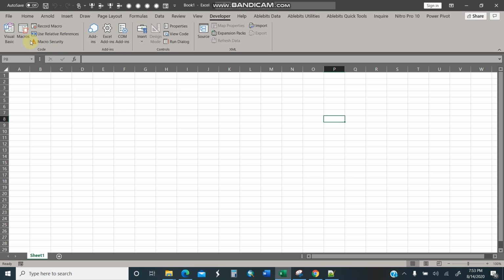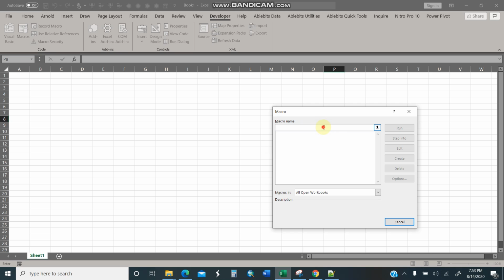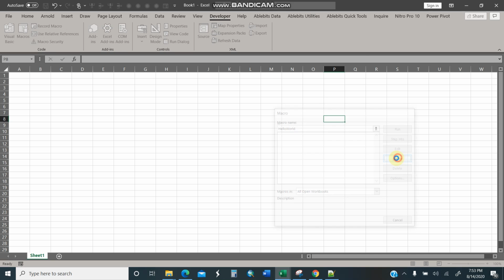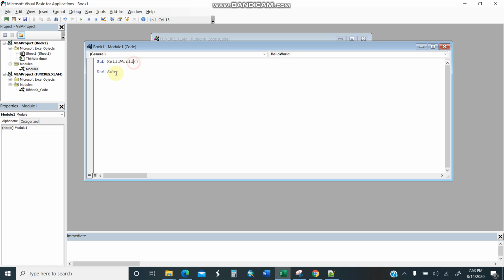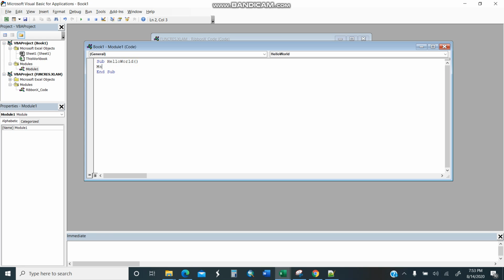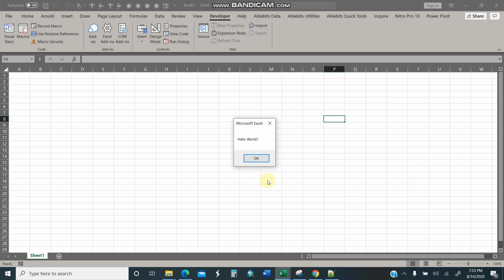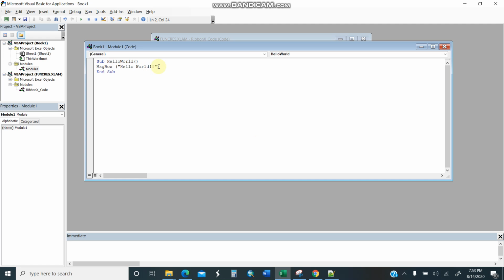Simple Hello World Program using VBA Macros -Excel